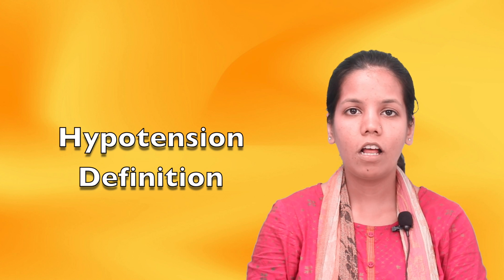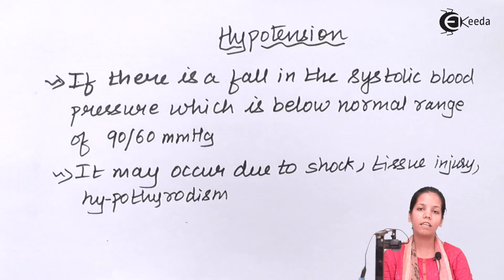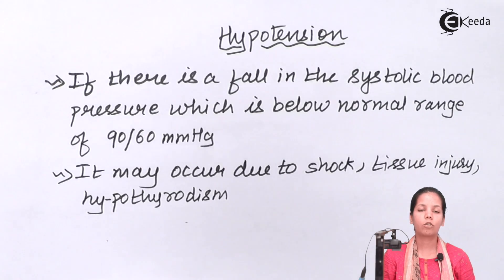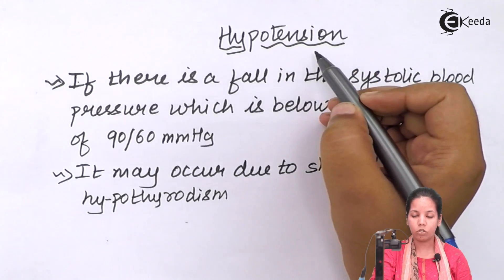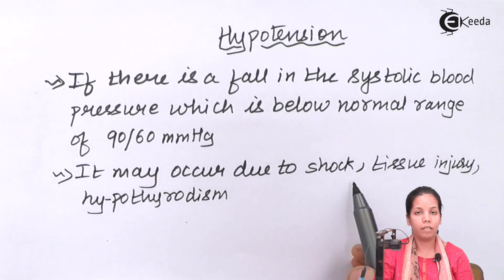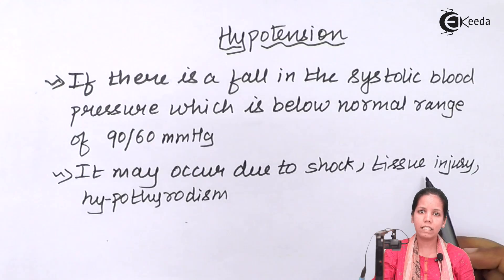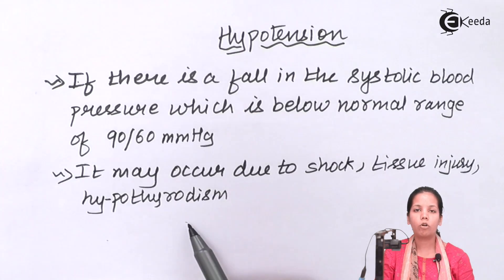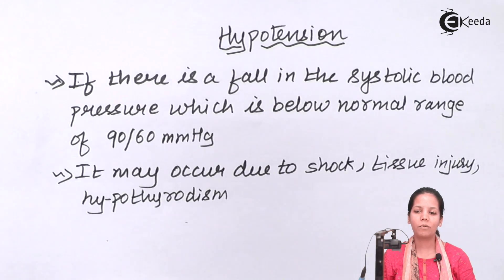Hypotension - Circulation - Biology Class 12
Hypotension Video Lecture of Circulation Chapter from Biology Class 12 Subject for HSC, CBSE & NEET.

Happy Learning : )